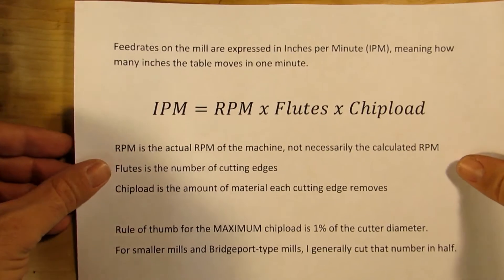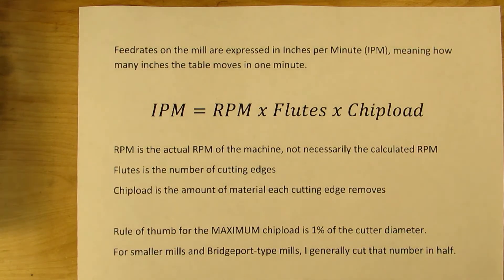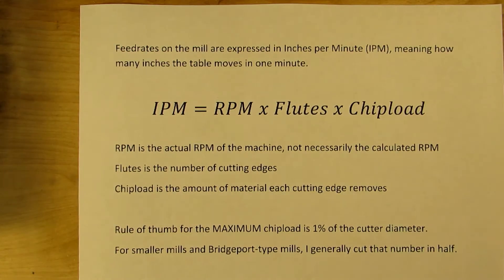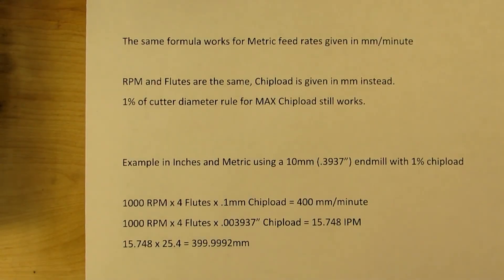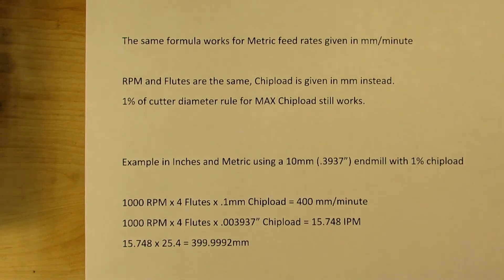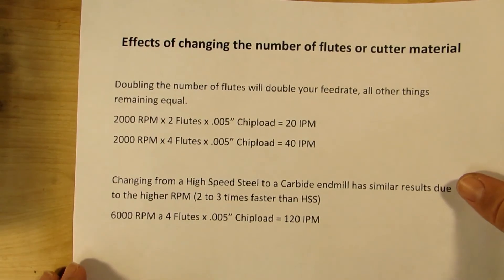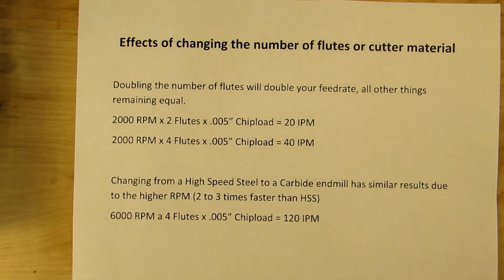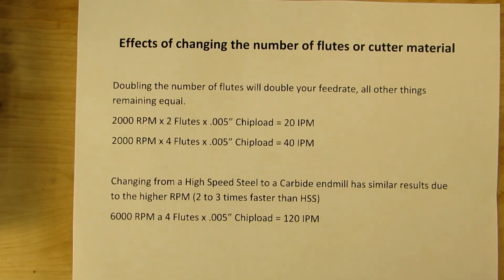Feedrates For the Milling Machine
Here's a quick explanation of how to determine the proper feedrate on a milling machine.